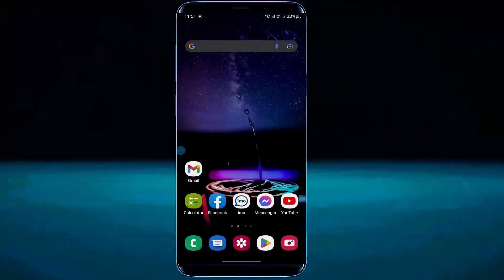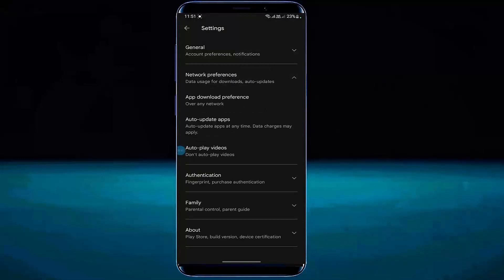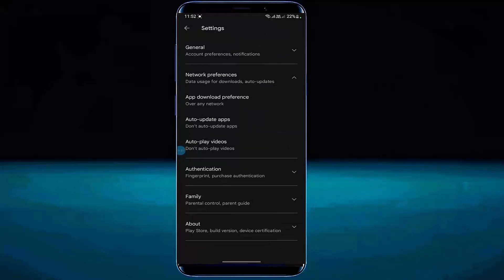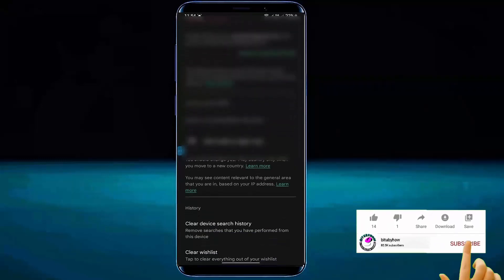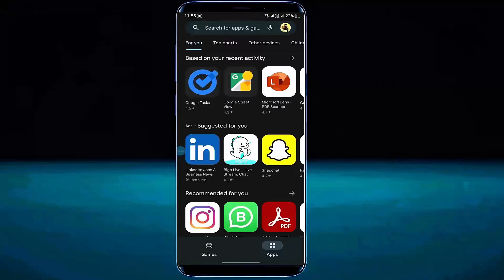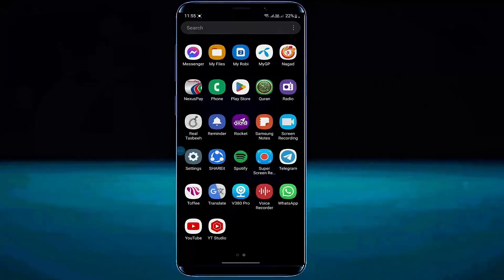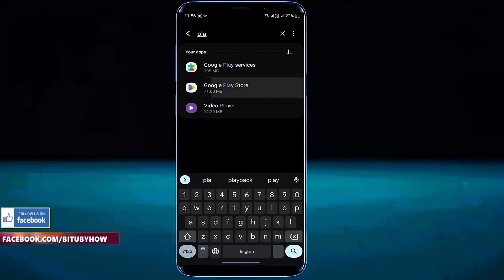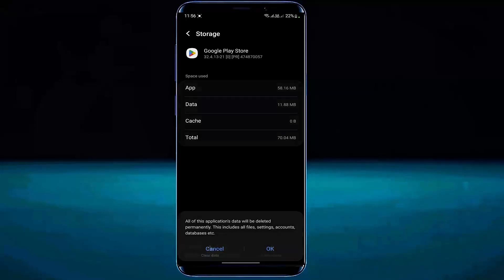Google Play Store Not Downloading Apps Over WiFi Or Mobile Data On Android || Samsung [Fixed]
3 FIXS: How to fix Google Play Store not downloading apps over wifi or mobile data Android, Samsung 2026-22/Play Store not downloading apps on mobile data or Play Store not downloading apps on wifi using Samsung or any Android phone. English tutorial.
If you are having trouble with your Android phone's Google Play Store not downloading apps using mobile data or Wifi, then this video will be helpful for you to fix this problem easily.